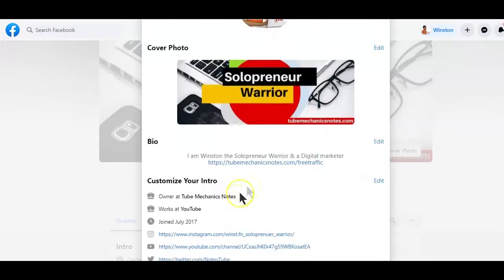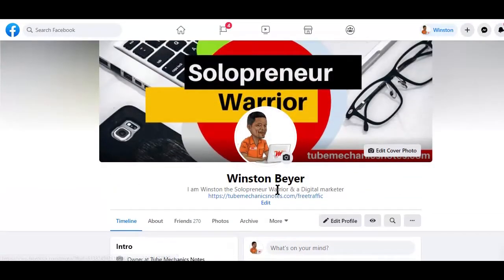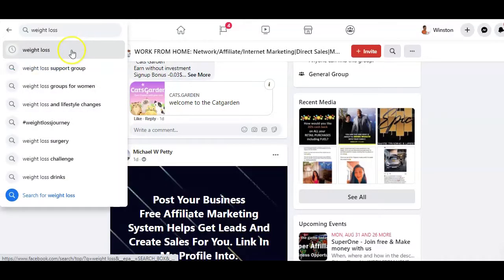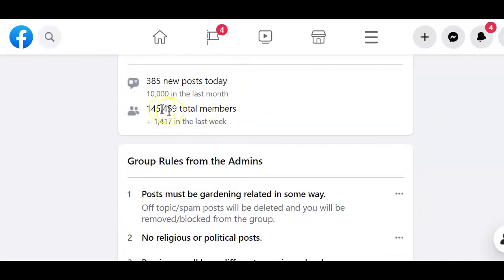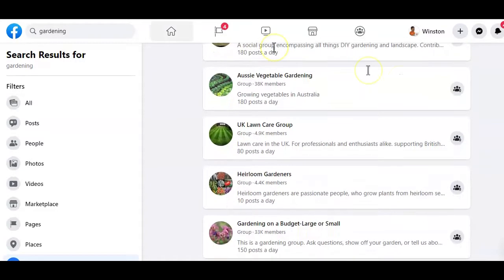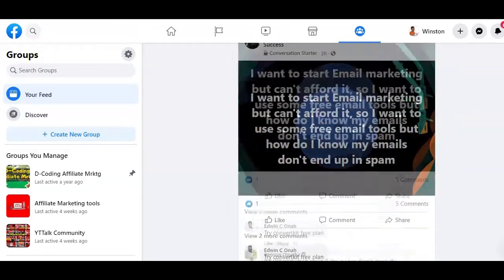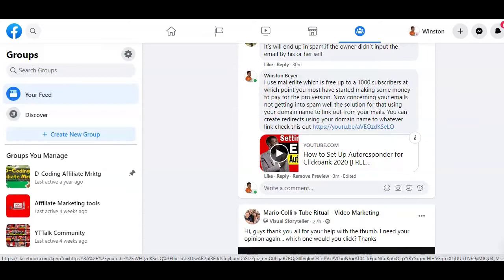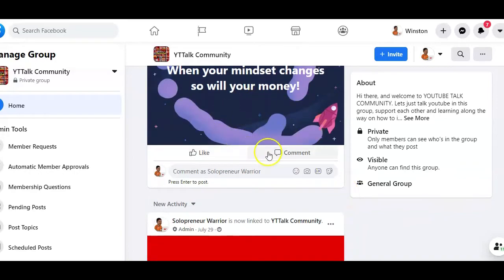Free Traffic Source for Clickbank Affiliates [FB Groups Actionable Tips]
So, what can you do to drive traffic to your website or landing pages that will not cost you money, which is simple to do, and doesn't seem like actual work?

If you ask me well, I will say its Facebook and more importantly, Facebook groups.

Your ideal Targeted audience is spending time on Facebook multiple times a day, messaging their friends, hanging out in groups and posting new updates

Now while you may think you need to pay to get in front of your targeted audience on facebook, there are many free ways to go about it, especially when using Facebook groups

Free Traffic Generation Tips
GET MY SECRET 20+ EASY WAYS TO QUICKLY GET
TARGETED & ORGANIC FREE TRAFFIC